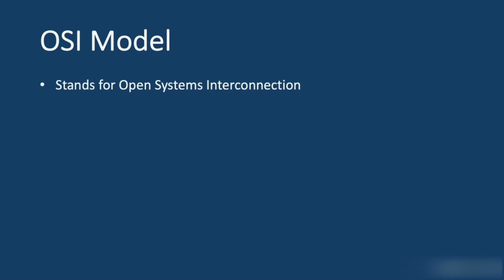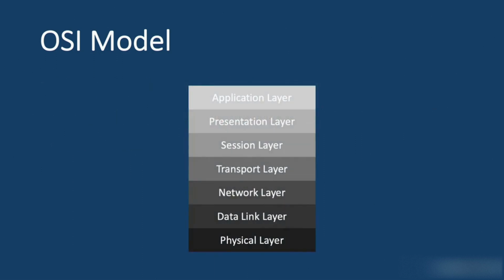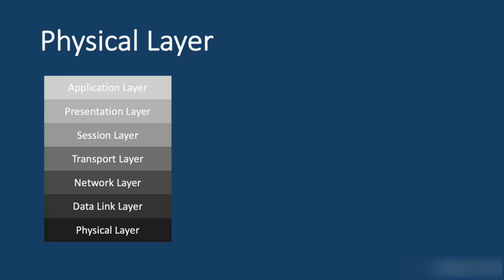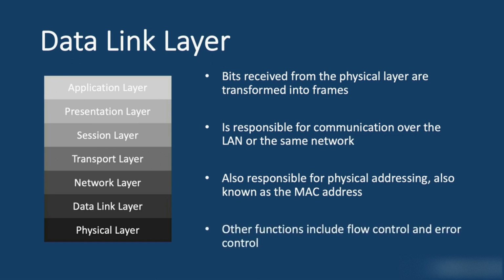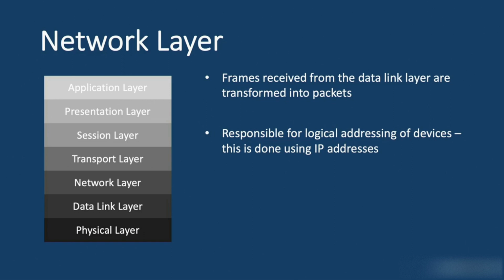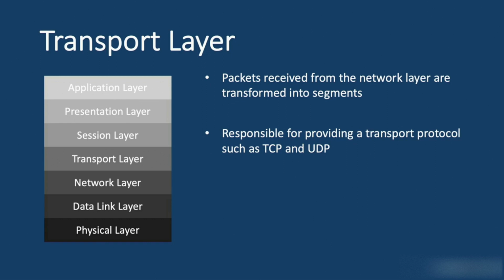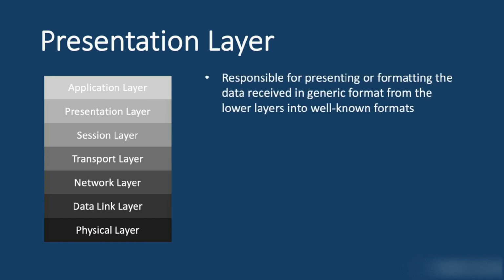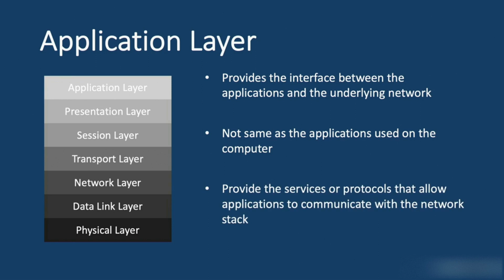OSI Model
JNCIA JUNOS JN0-104 : OSI Model